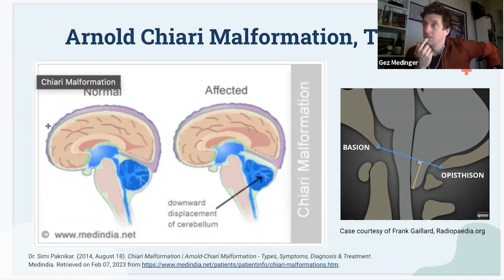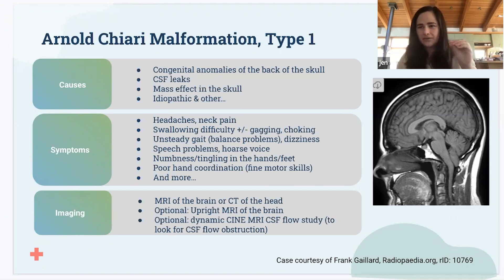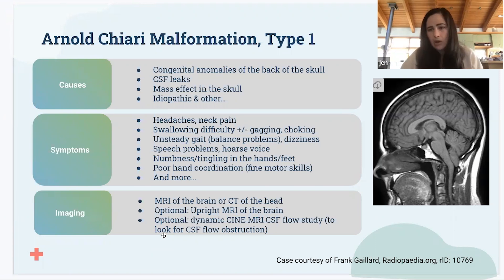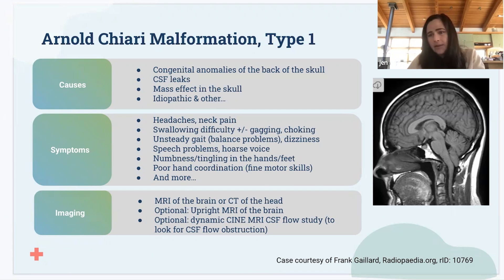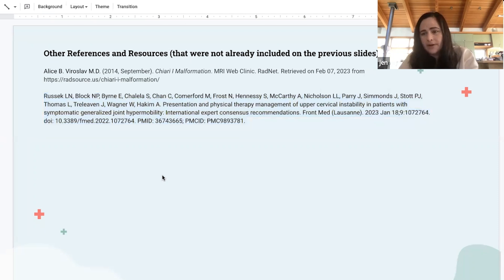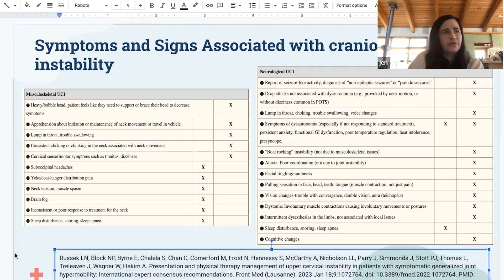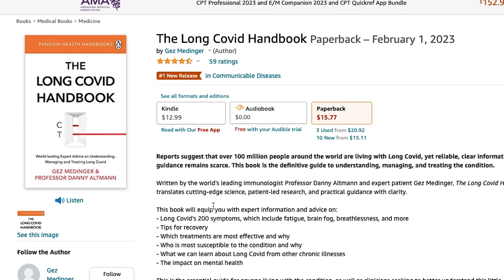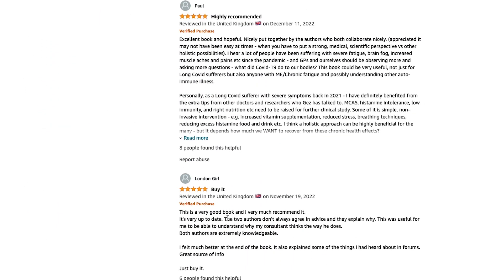Do you have CCI, Chiari or Tethered Cord? The Symptoms to Look Out For with Long Covid or ME/CFS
In this film, the second of a short series, Dr Asad Khan and I talk to Dr Jen Curtin, a specialist in ME/CFS and associated structural disorders. In the first film - link here:
we asked what cranio cervical instability, the chiari malformation and tethered cord conditions were, and why they might be associated with Long Covid and ME/CFS.

In this film we’re going to discuss the symptoms, and what the red - or green flags might be to determine whether you might - or might not be suffering from one of them.

In the next film in the series we discuss the investigations required to ‘work up’ the condition, and do a deep dive on the treatments, as well as what the prognosis might be.

The Long Covid Handbook (Feb 2023) by Gez Medinger & Professor Danny Altmann (and published by Penguin Books) is now available in paperback, ebook and audiobook. A singular resource that brings together everything patients, clinicians and academics have learnt about the condition to date, as well as lessons from sufferers and researchers of ME/CFS and other chronic conditions. It offers world leading expert advice on understanding, managing and treating Long Covid. It is available from the following links.